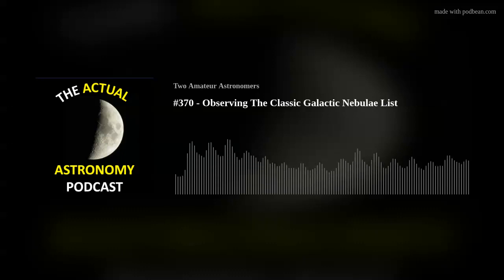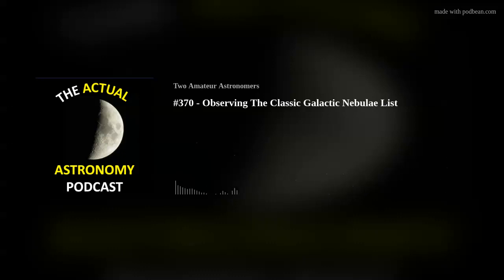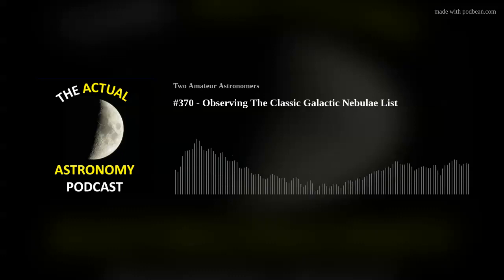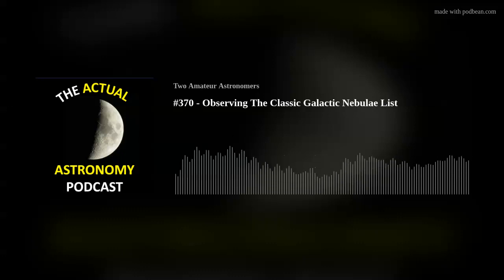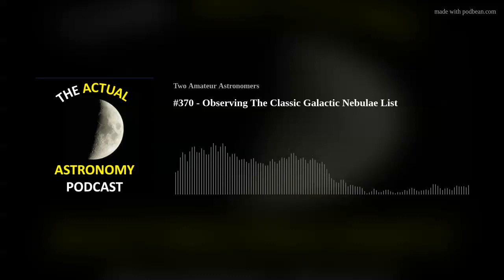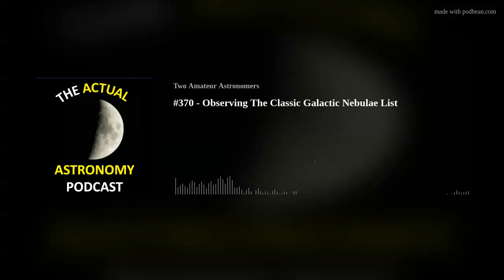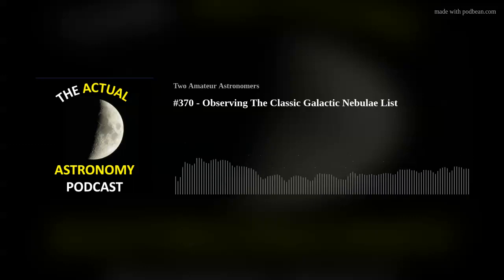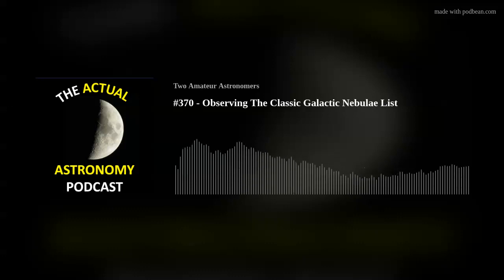#370 - Observing The Classic Galactic Nebulae List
Chris and Shane talk about observing an old list called the Galactic Nebulae List.